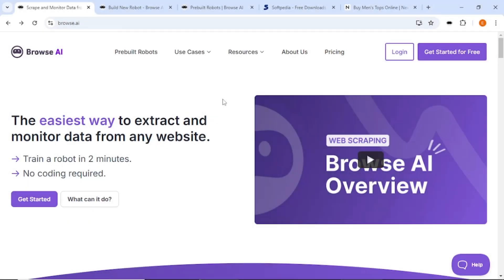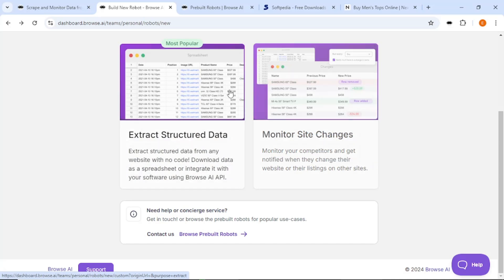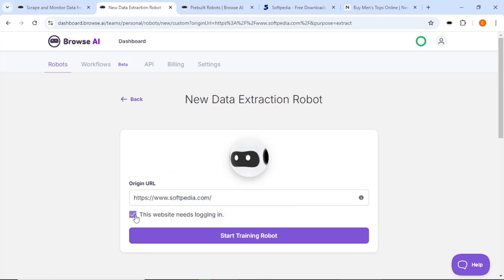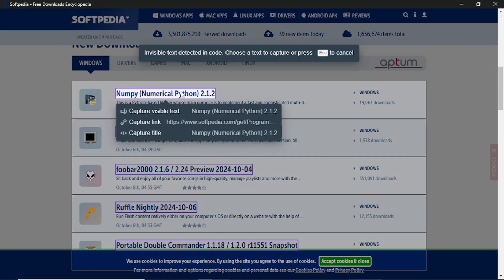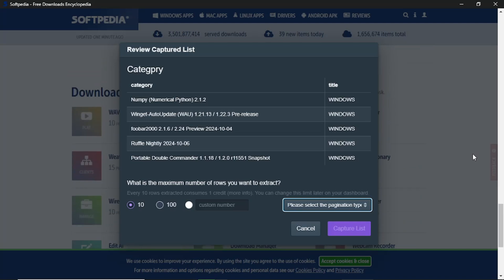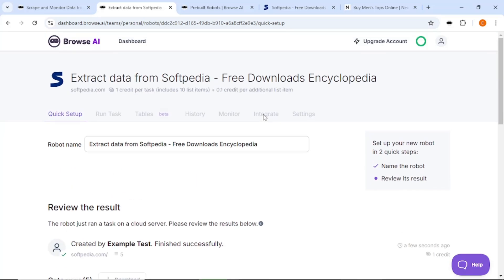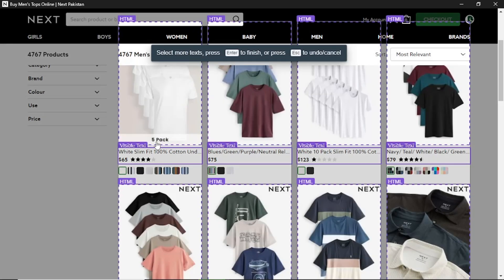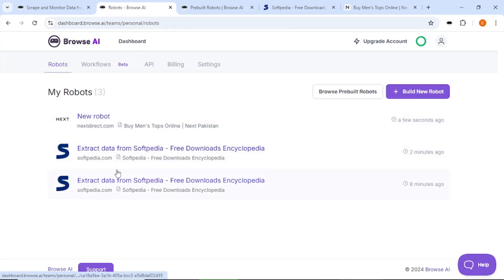Browse AI Tutorial for Beginners (2025) | How to Extract Data from ANY Website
Discover how to use Browse AI to extract data from any website in this beginner's tutorial. Learn the steps to set up your account and utilize this powerful tool for web scraping and data collection. Streamline your research and analysis with ease!